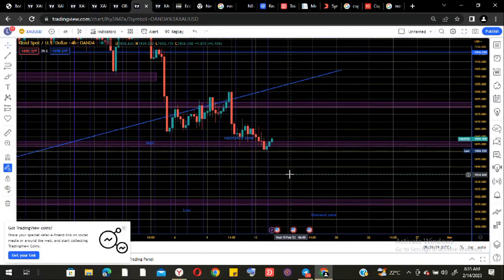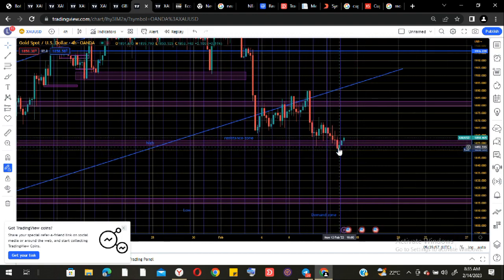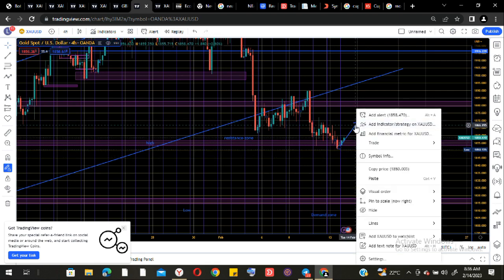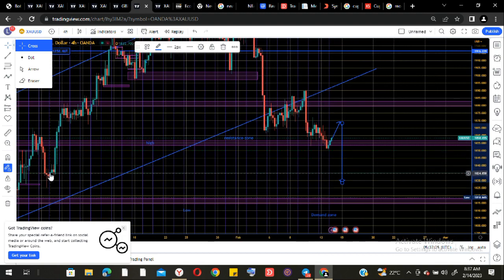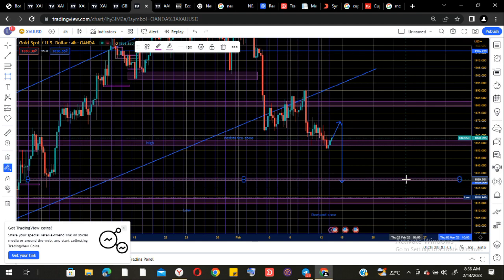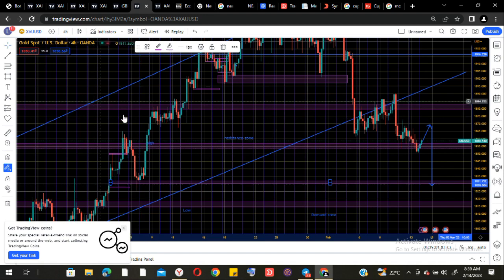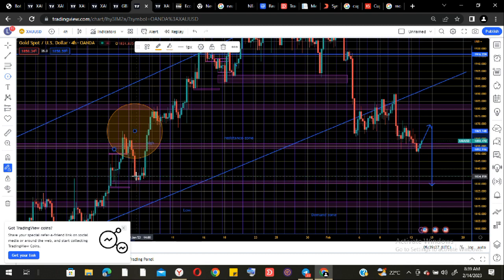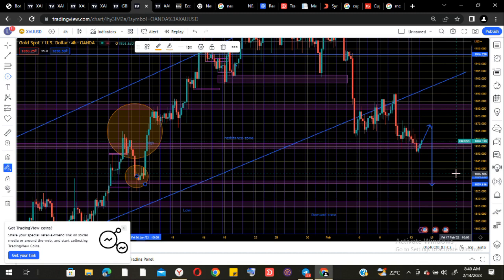Gold/XAUUSD prediction ahead of CPI today